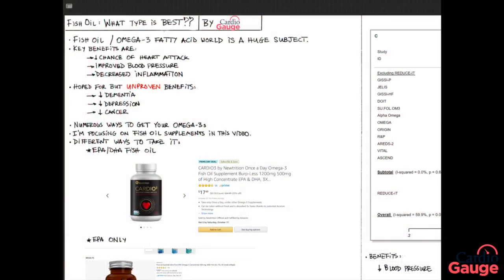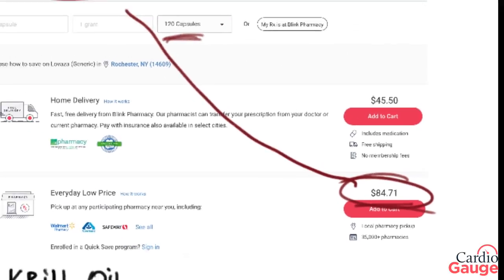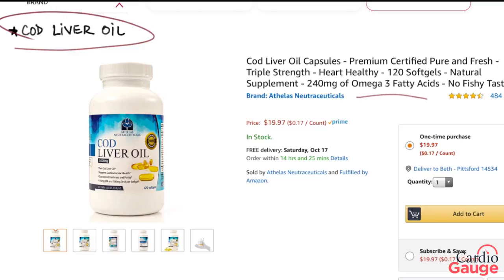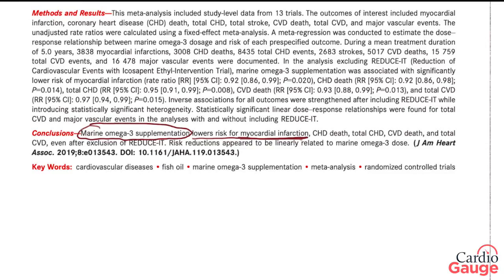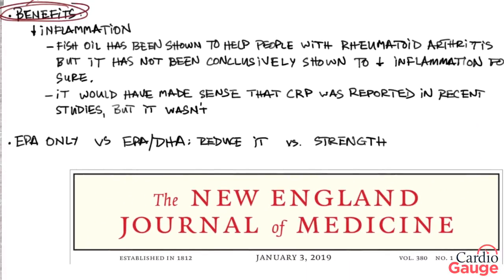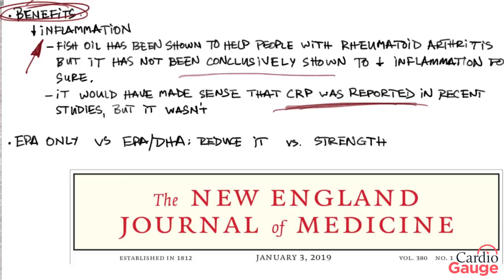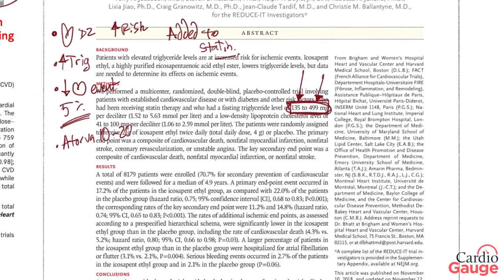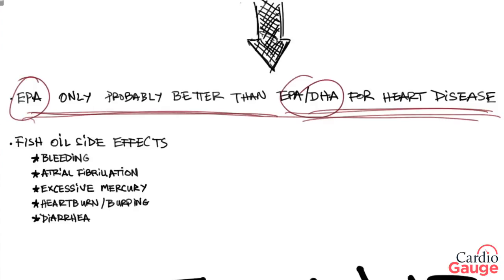Fish Oil 2: What type is best?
I go over different fish oil options and at the end discuss what I am using now for my patients.